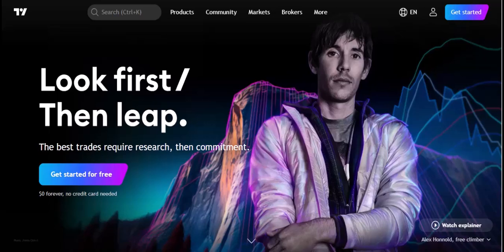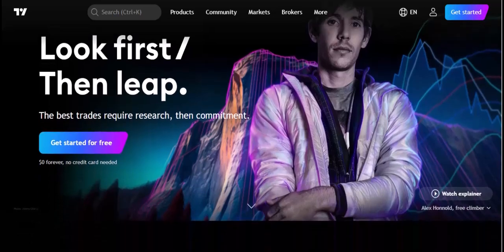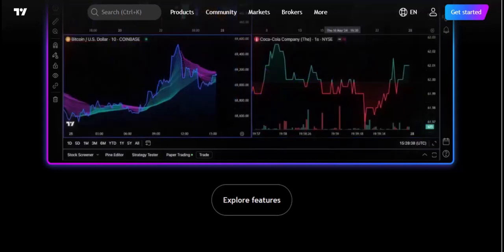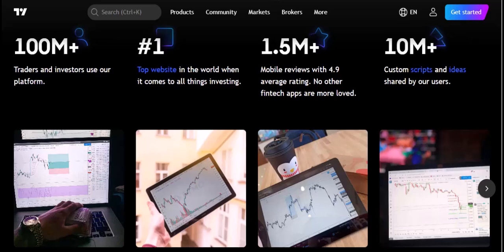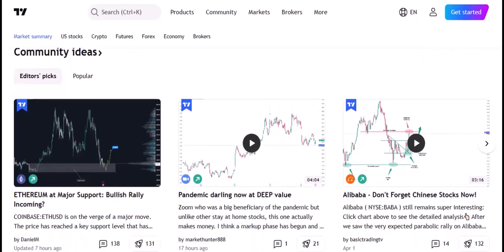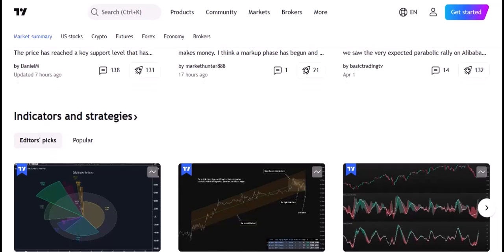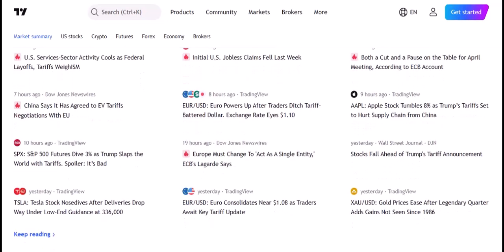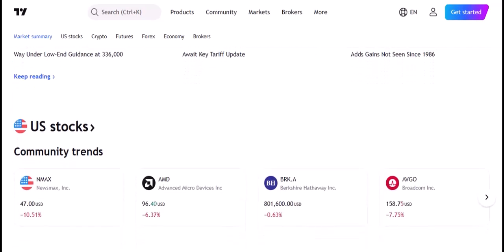How do I practice trading in TradingView?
In this video we talk about How do I practice trading in TradingView